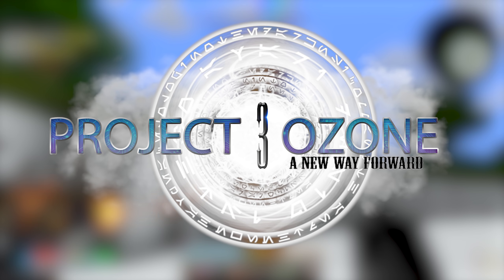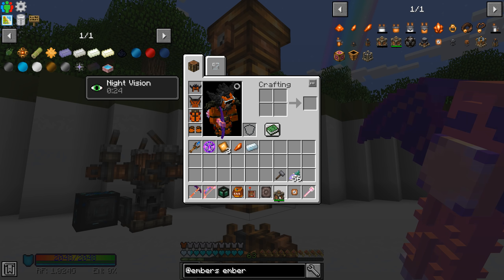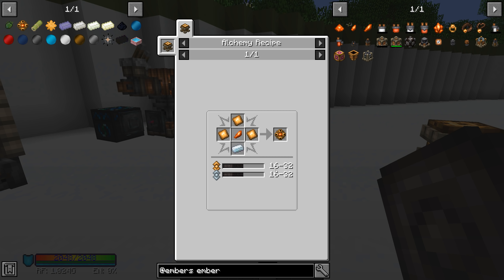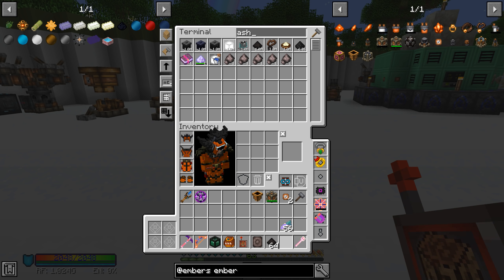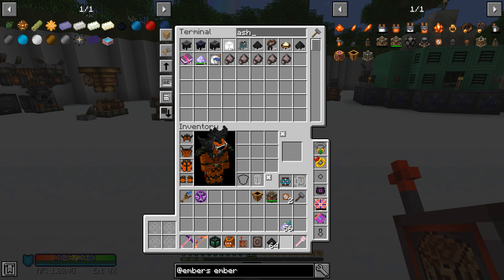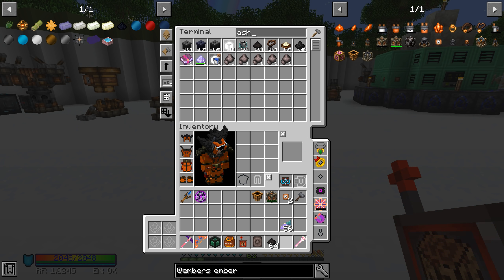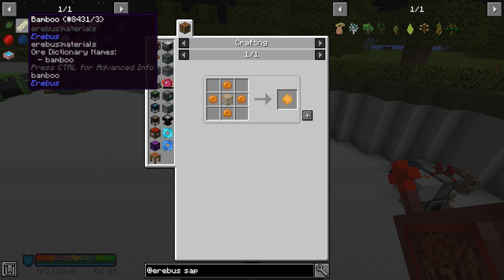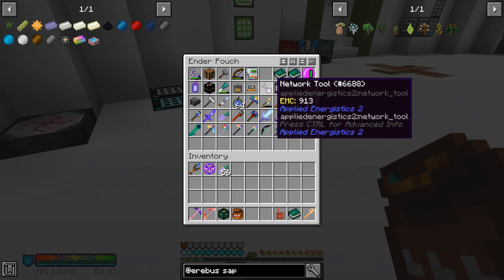Project Ozone 3 Kappa Mode - AUTOMATING EREBUS [E145] (Modded Minecraft Sky Block)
In todays video we're going to continue working towards the chaos catalyst by figuring out ways to automate non-EMCable items. We'll take a look at some basic Embers exchange tablet crafting and then focus on Erebus bamboo and tree sap!